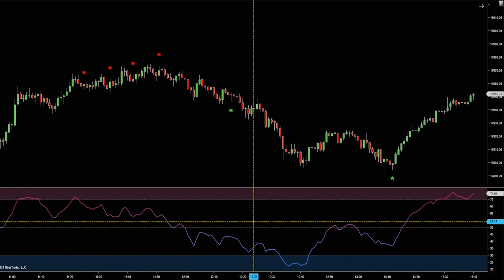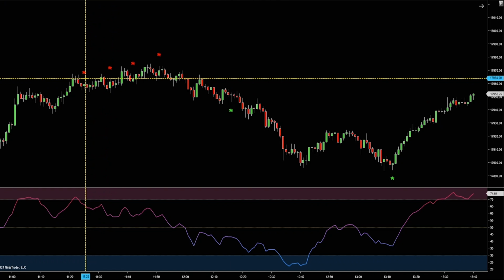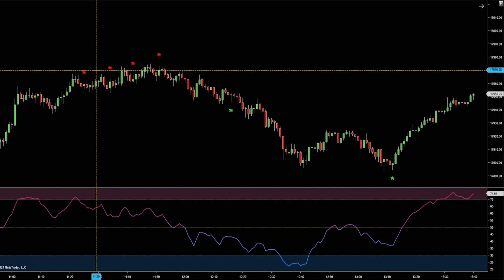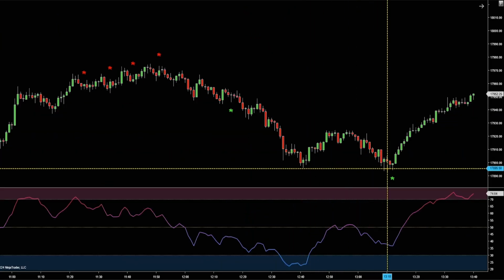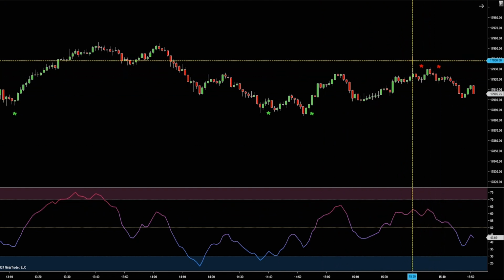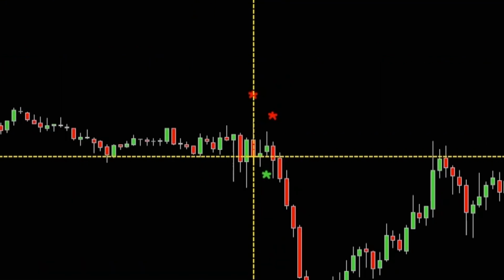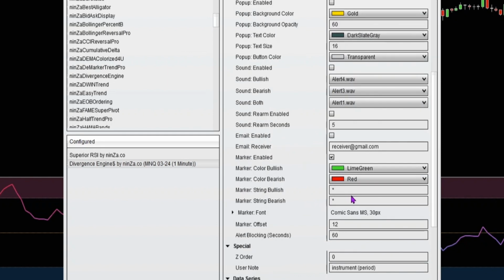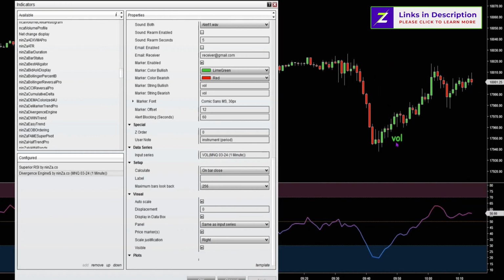Divergence Engine$ + RSI, MACD, CCI, Volume,... This ALWAYS works!!